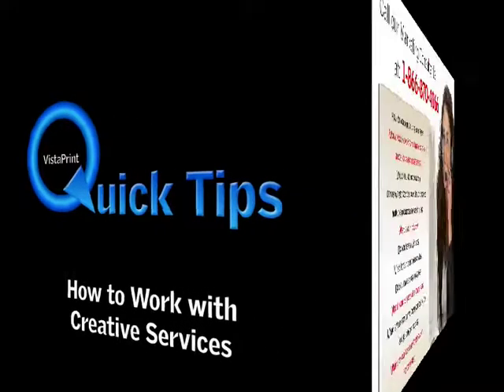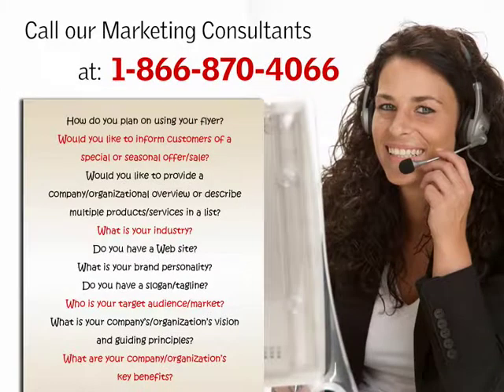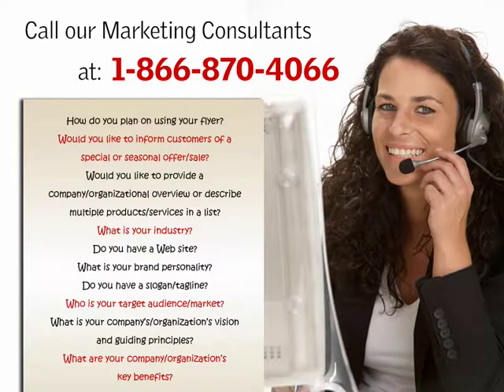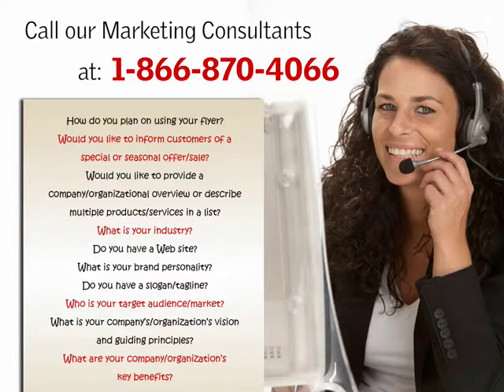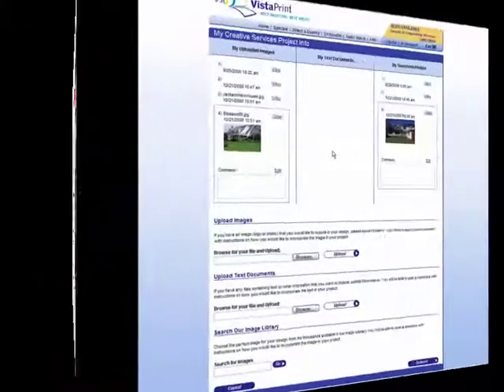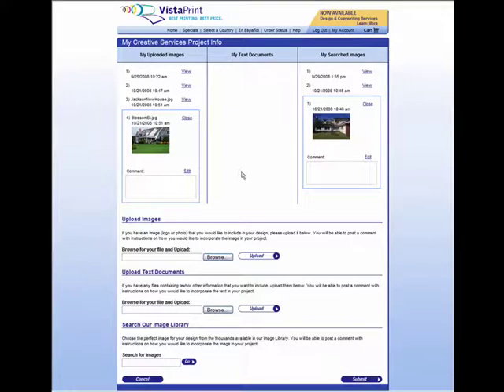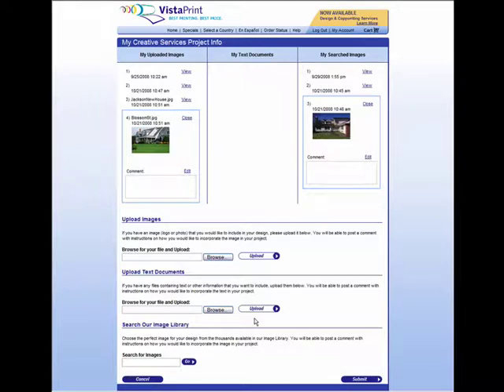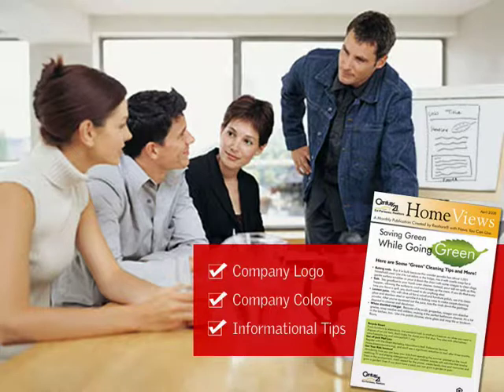Vistaprint Quick Tip - Working With Creative Services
Are you looking for some graphic design and copywriting help? Then look no further! Creative Services is a fast, easy and very affordable way to market your business. All you have to do is give us a call  and well do all the work for you. This Quick Tip video will show you the three easy steps on how to work with Creative Services to get your project started.